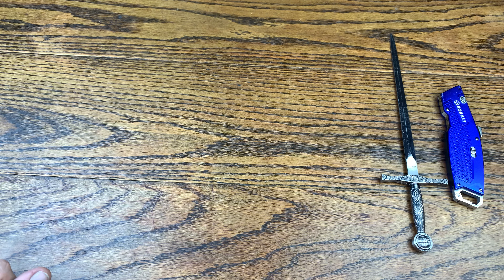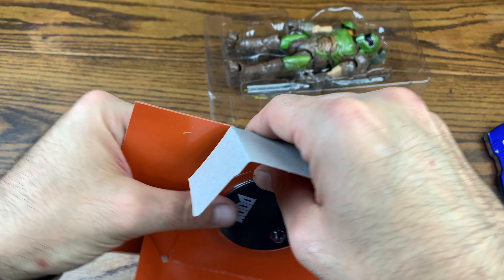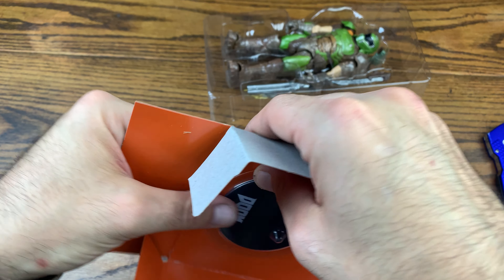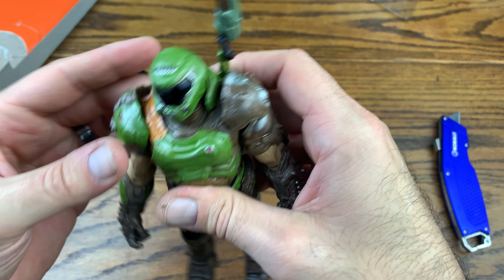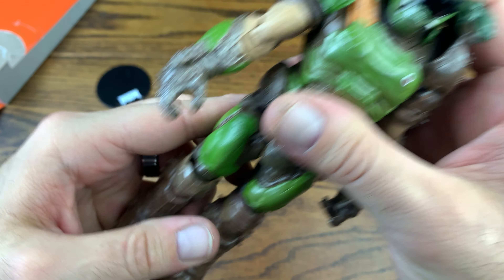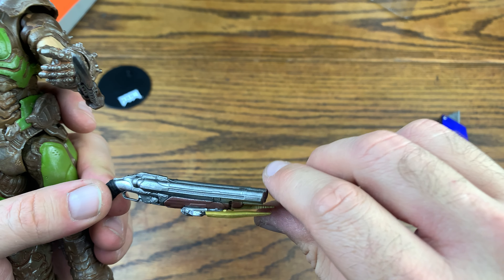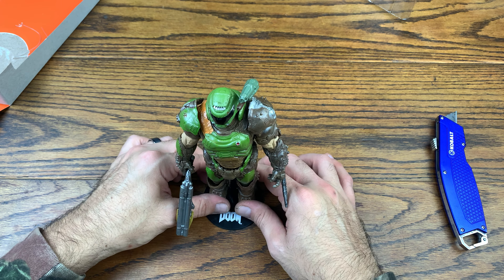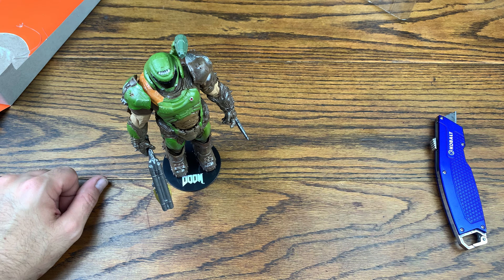MCFARLANE TOY'S THE DOOM SLAYER FIGURE - DOOM ETERNAL FIGURE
BITCOIN - 3MNW1X44poL8PXQMhzdCWKKeNztLYGX2PH
ETHEREUM - 0x2fd075e89c413a6Ceb91058c086C9F78ab2efB12
LITECOIN - MBChnDz8LE217FbbqNCiGmx6ze91dL5RAg